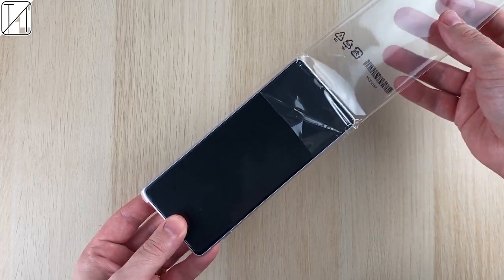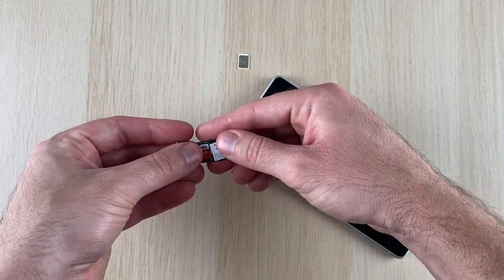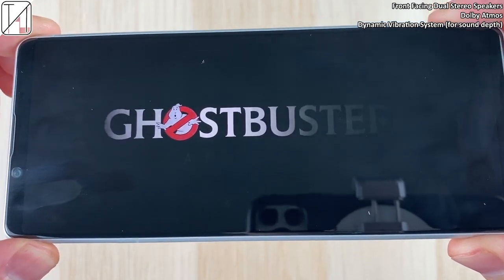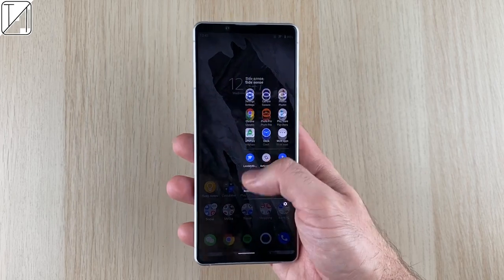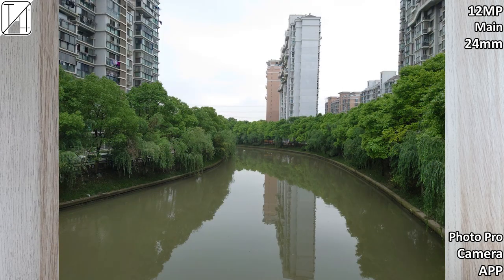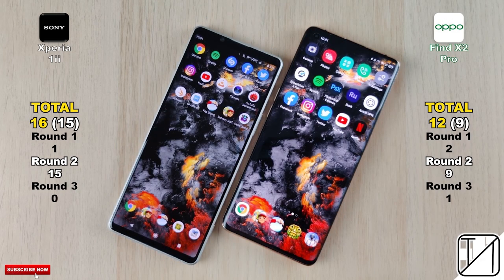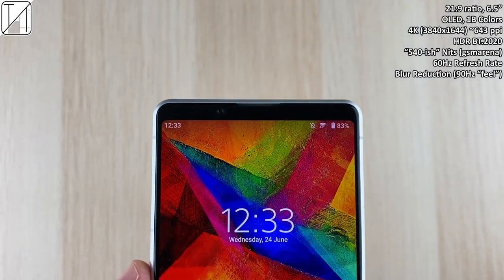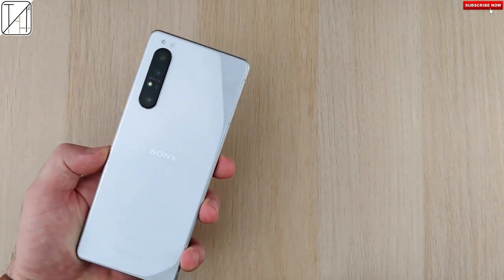10 Reasons to BUY the Sony Xperia 1 ii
Having used the Sony Xperia 1 ii as my Daily Driver for the past Month, THESE ARE THE TOP 10 THINGS THAT I LOVE MOST about it. However, there are some flaws, so be sure to check out the Top 10 Things That ANNOY me about the Xperia 1 ii

00:00 - Brief Introduction
00:22 - 10th Place
01:00 - 9th Place
01:39 - 8th Place
02:12 - 7th Place
02:52 - 6th Place
03:30 - 5th Place
04:34 - 4th Place
06:04 - 3rd Place
06:42 - 2nd Place
07:47 - 1st Place
08:42 - Conclusion